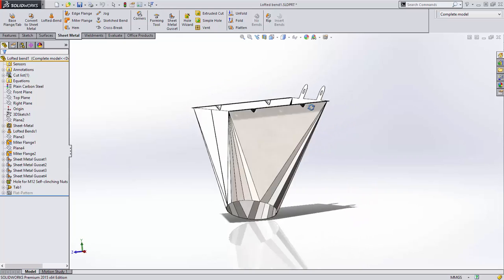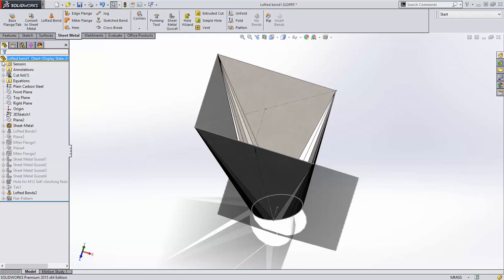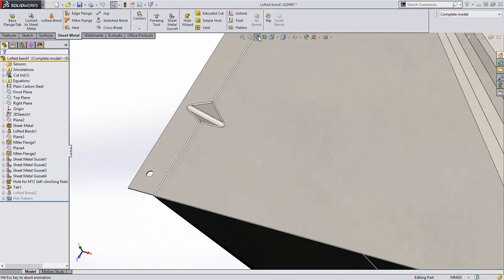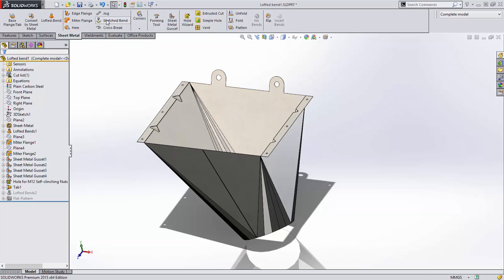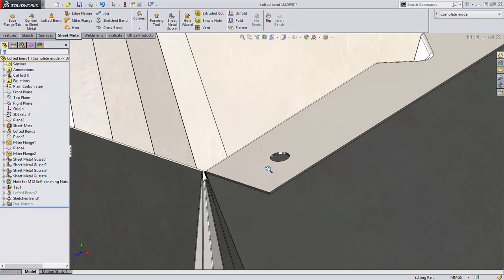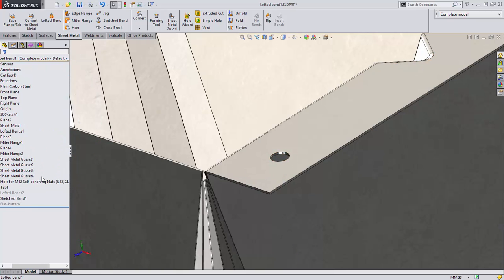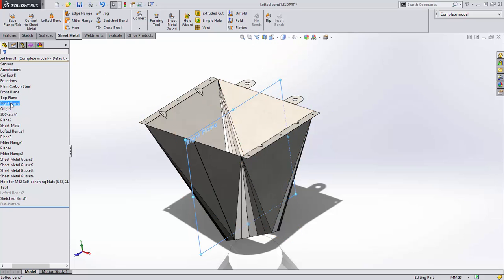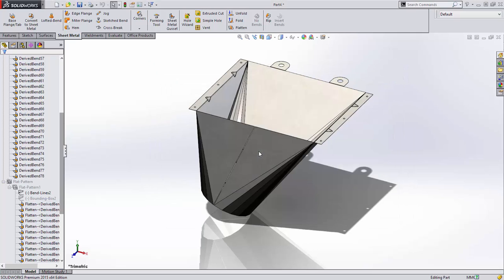[메이븐] SOLIDWORKS 2015 신기능! SHEET METAL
[메이븐] SOLIDWORKS 2015 신기능! SHEET METAL 의 개선된 기능들에 대해서 알아보세요! 판금의 자동 굽힘 기능이 좀 더 리얼리티가 높은 실사적인 굽힘으로 계산이 됩니다. 그 외 다양한 기능들을 한자리에서 확인해 보세요!